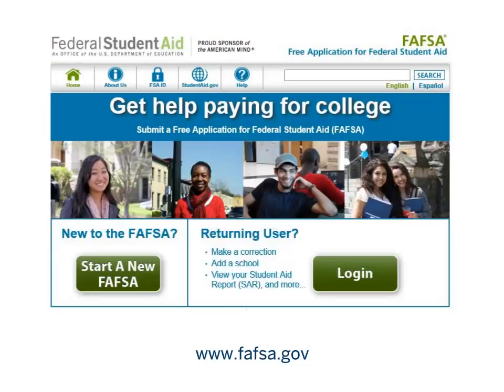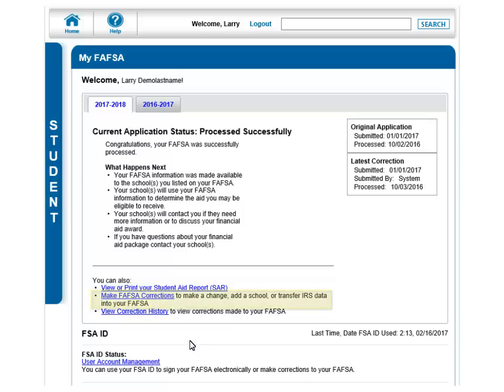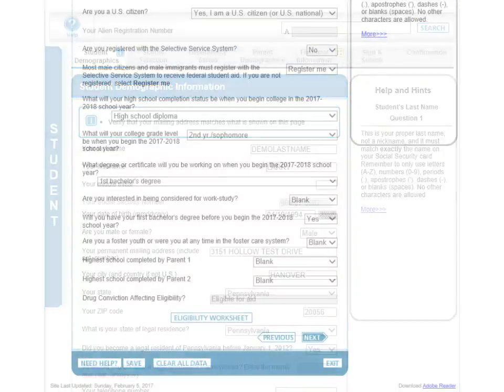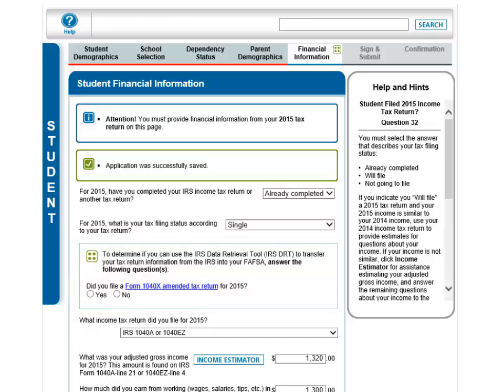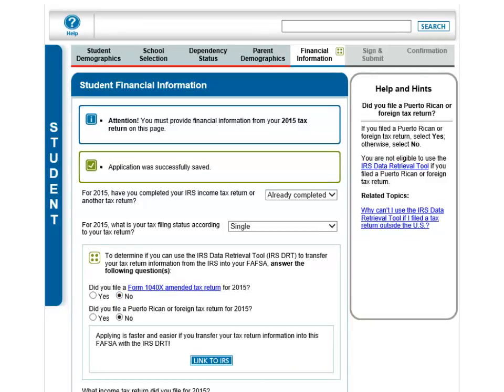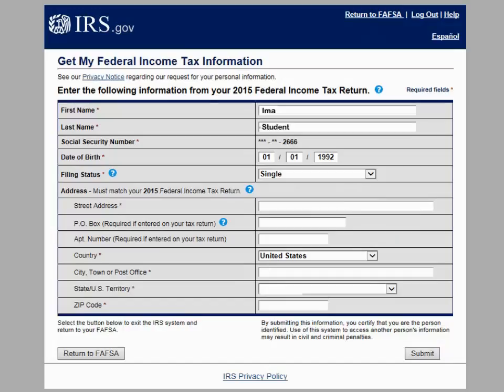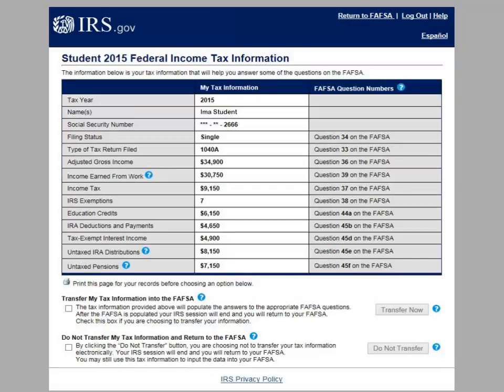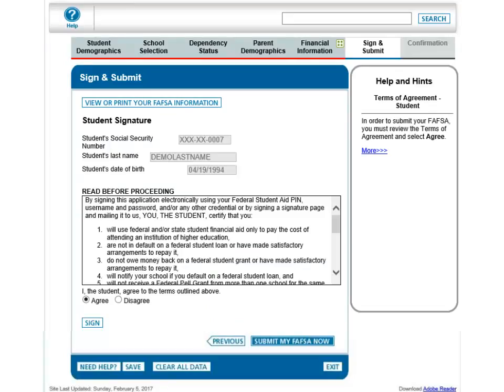How to Use the IRS Data Retrieval Tool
The Data Retrieval Tool (DRT) allows you to import tax information directly from the IRS to your FAFSA. This video will show you how to use the DRT on your FAFSA.